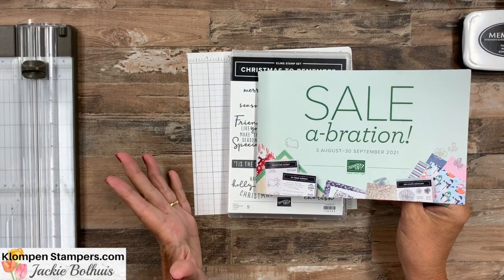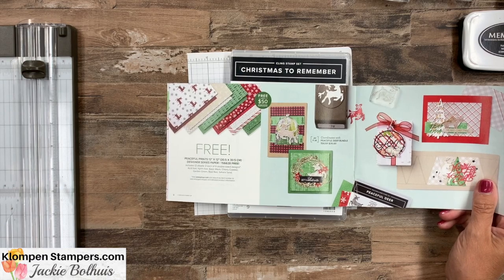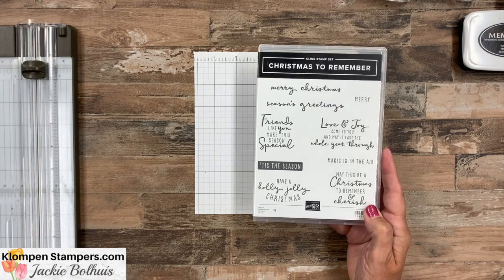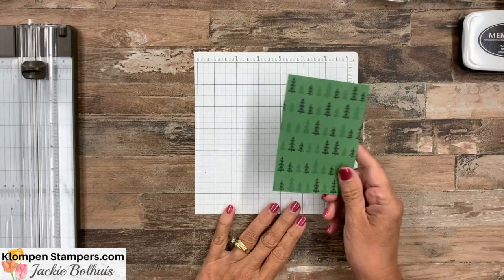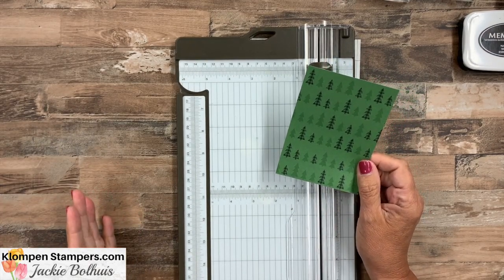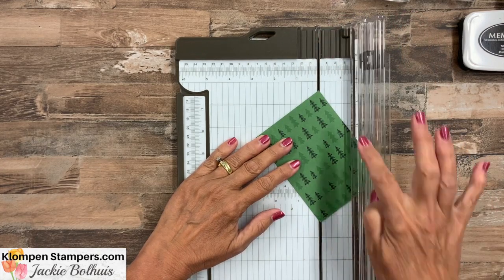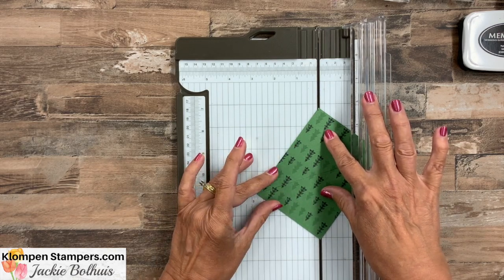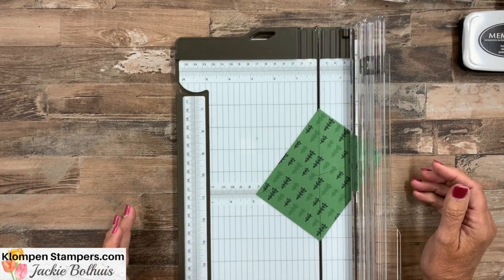How To Make Beautiful Christmas Cards Super Quick & Fun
I'm going to teach you how to make beautiful Christmas cards quickly! AND these DIY Cards  don't require a lot of supplies!   It's a simple layout using Designer Series Paper.

Not ready to make Christmas cards yet?  (me either, honestly!). This is the perfect card layout that works great with any papers and greetings!

Grab your favorite Designer Series Paper, or those scraps you have sitting around, and make some beautiful Christmas Cards!

How To Make Beautiful Christmas Cards | Video Tutorial ~ When starting to make your beautiful Christmas cards one secret I can give you? Choose some designer paper or scrapbook paper that you love and let that be the 'star' of your card! Stampin' Up! has some lovely designer series paper options for the holidays.

What paper would you use to make your beautiful Christmas Cards? I'd love to hear!

To view additional photos, read full details of today's topic or learn about my rewards program and look for the September 10, 2021 post.